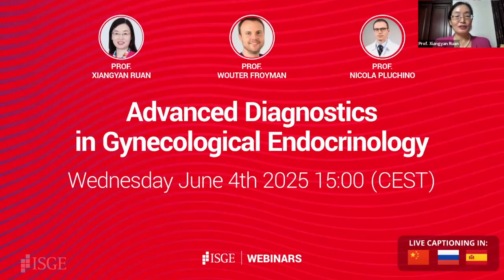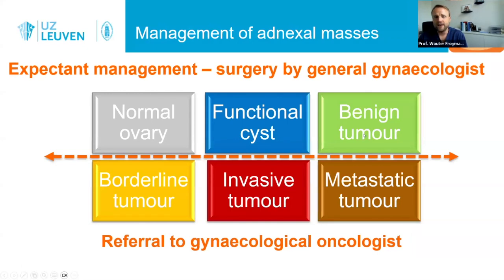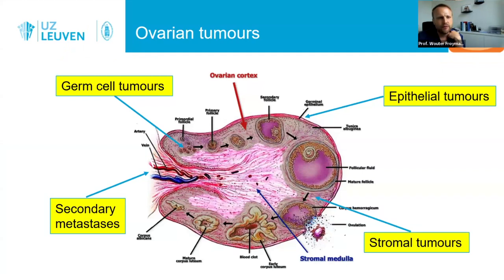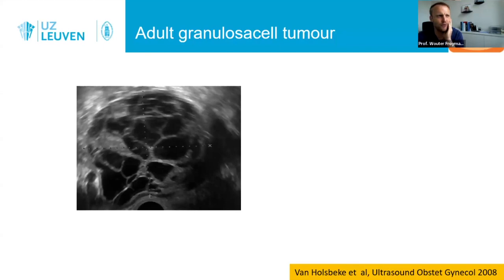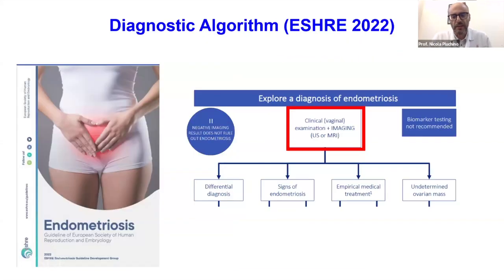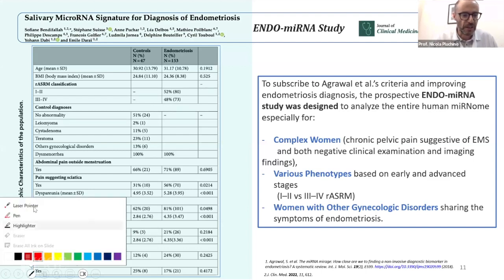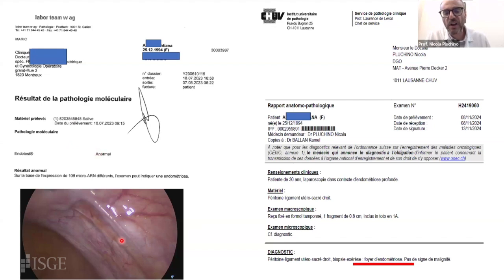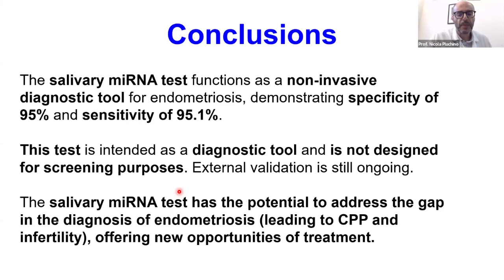Advanced Diagnostics in Gynecological Endocrinology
Introduction (00:00)
Prof. Wouter Froyman (01:59)
Prof. Nicola Pluchino (29:35)
Q&A (54:43)

The translated subtitles provided herein are automatically generated and intended as a support tool for non-English speaking professionals. While we strive to ensure accuracy and clarity, we cannot guarantee that the translations are 100% accurate.